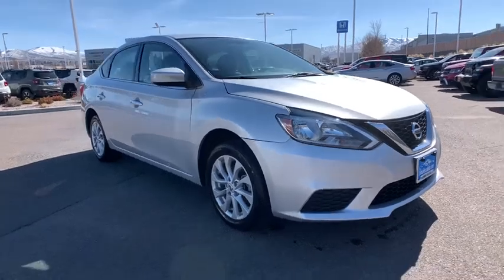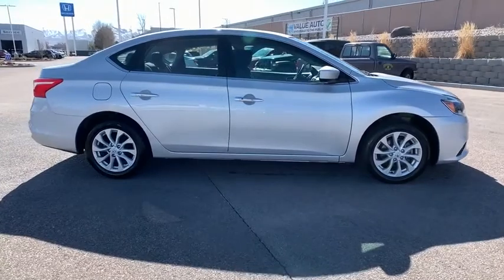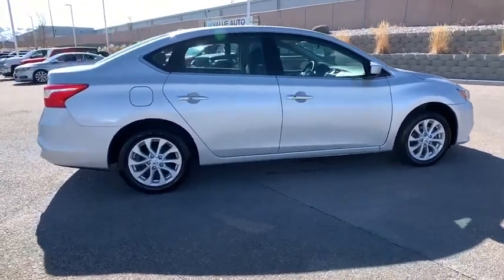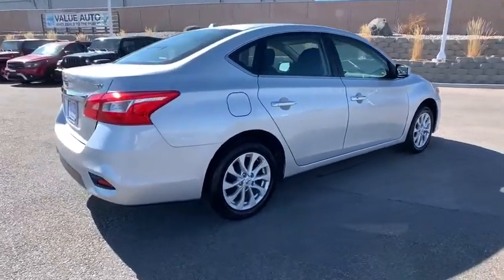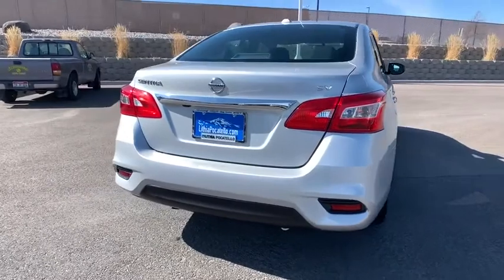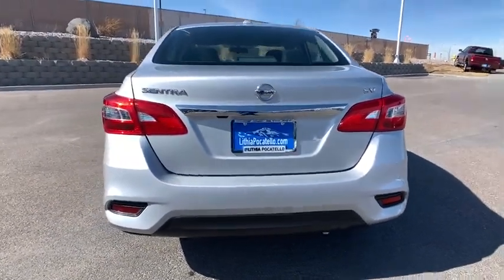2018 Nissan Sentra Pocatello, Idaho Falls, Twin Falls, Burley, Rexburg, ID JL657276W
Used 2018 Nissan Sentra available in Pocatello, Idaho at Lithia Chrysler Jeep Dodge Ram of Pocatello. Servicing the Idaho Falls, Twin Falls, Burley, Rexburg, ID area.
2018 Nissan Sentra SV CVT - Stock#: JL657276W - VIN#: 3N1AB7AP0JL657276

Lithia Chrysler Jeep Dodge Ram of Pocatello
633 Bullock St
Pocatello ID 83201

PRICE DROP FROM $14999 EPA 37 MPG Hwy/29 MPG City! $2700 below Kelley Blue Book! CARFAX 1-Owner. Keyless Start CD Player Brake Actuated Limited Slip Differential Dual Zone A/C Bluetooth Back-Up Camera Aluminum Wheels AND MORE! KEY FEATURES INCLUDE: Back-Up Camera Satellite Radio iPod/MP3 Input Bluetooth CD Player Aluminum Wheels Keyless Start Dual Zone A/C Brake Actuated Limited Slip Differential. MP3 Player Remote Trunk Release Keyless Entry Steering Wheel Controls Child Safety Locks. Nissan SV with BRILLIANT SILVE exterior and Charcoal interior features a 4 Cylinder Engine with 124 HP at 6000 RPM*. EXPERTS REPORT: KBB.com explains More spacious than many of its rivals the 2018 Nissan Sentra is large for its class. Shoppers also appreciate the new Sentras well-earned reputation for reliability comfort and style. Plus its fun-to-drive personality and impressive fuel efficiency.. Great Gas Mileage: 37 MPG Hwy. EXCELLENT VALUE: Reduced from $14999. This Sentra is priced $2700 below Kelley Blue Book. Price does not include taxes title license and $349 Dealer Doc Fee. Price contains all applicable dealer incentives and non-limited factory rebates. You may qualify for additional rebates; see dealer for details.